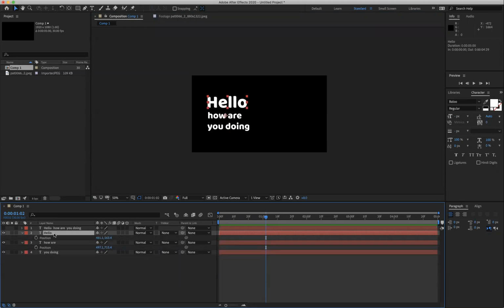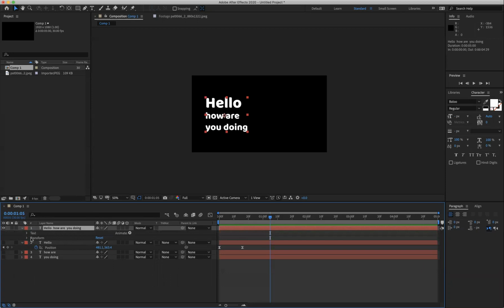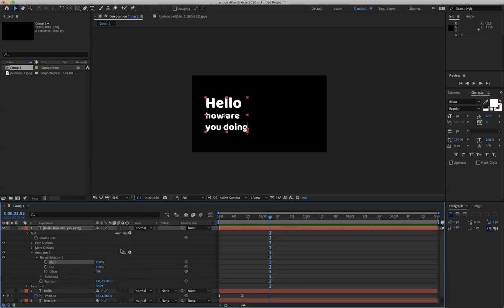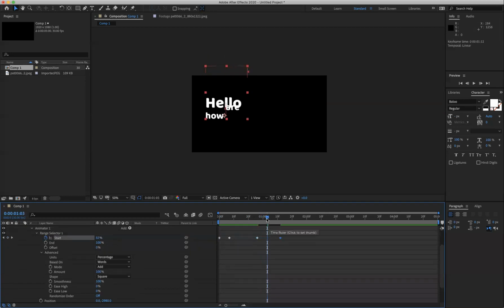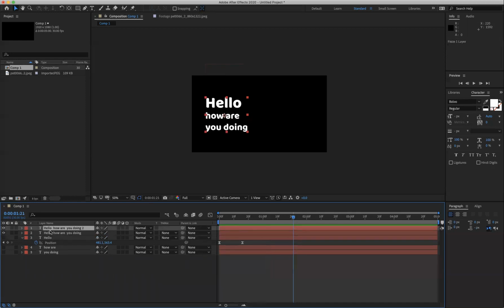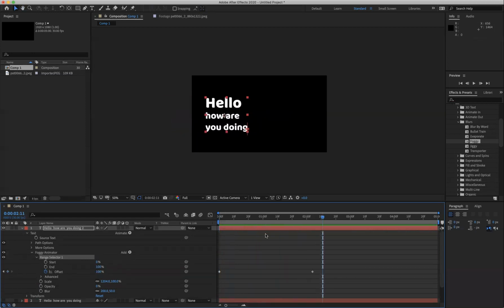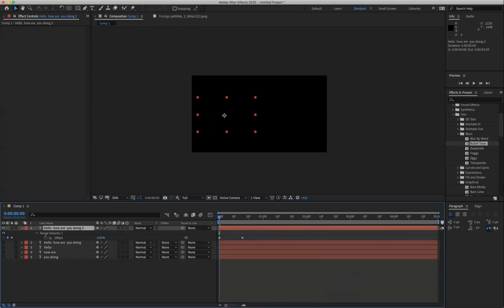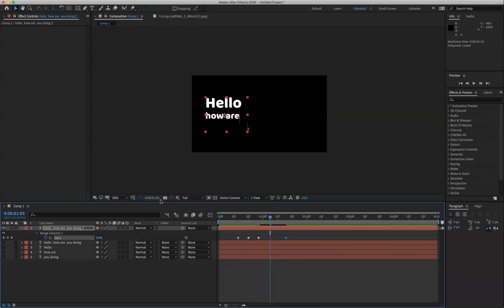3 different methods to animate text in After Effects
0:00, #1. Add keyframes under Transformation
2:24, #2. Apply Animator
9:32, #3. Animation presets for text